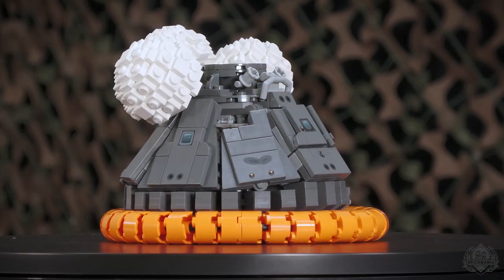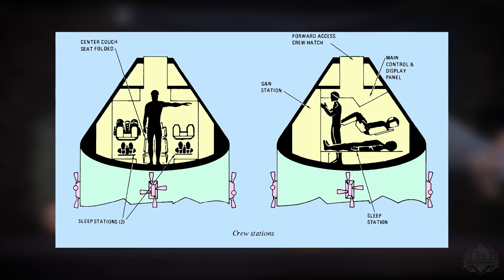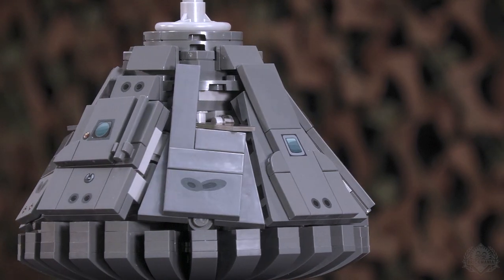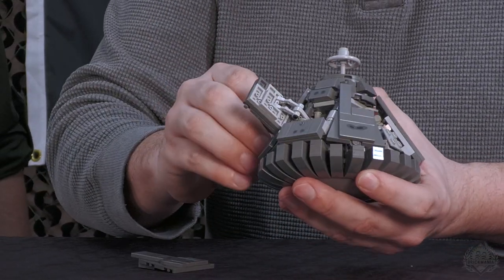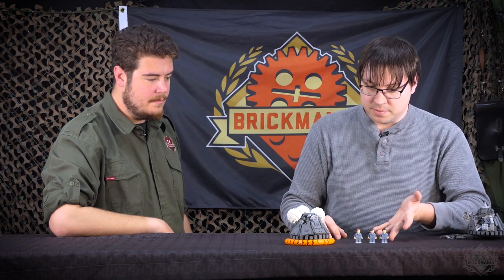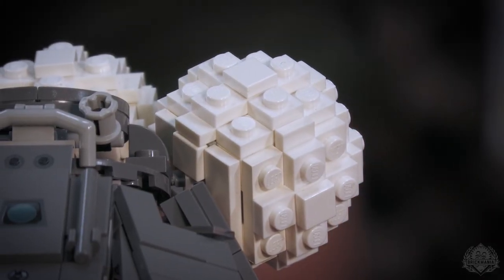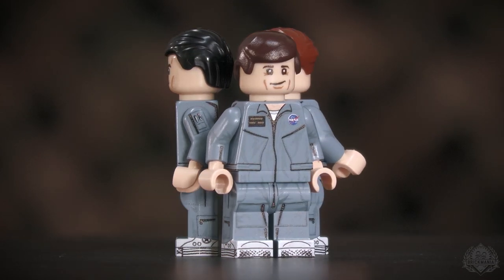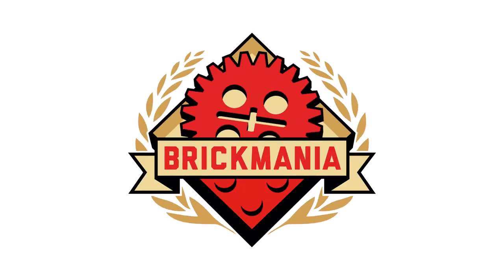Columbia - Apollo 11 Command Module – Brickmania Designer's Studio